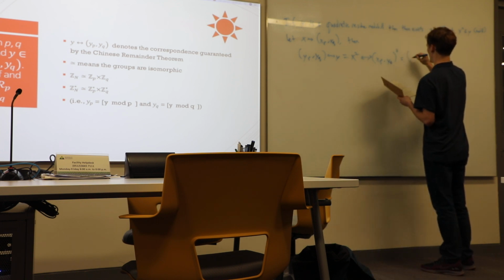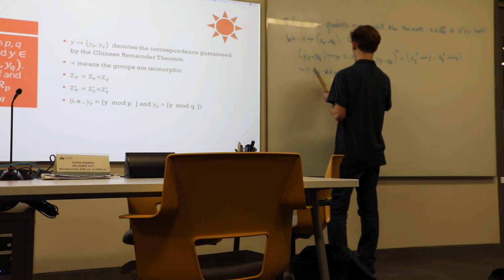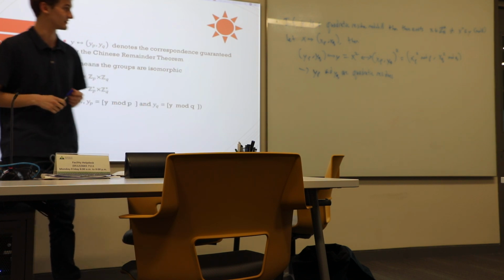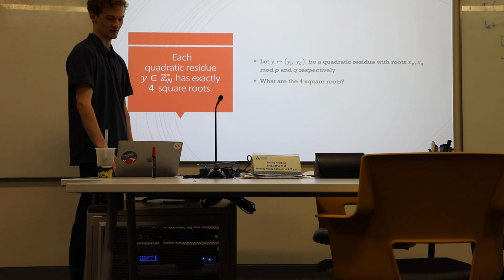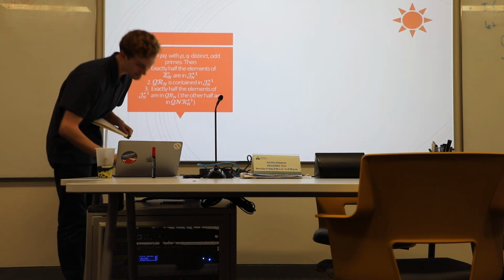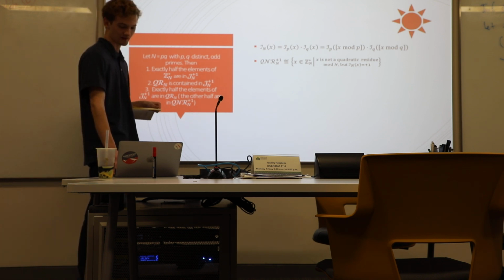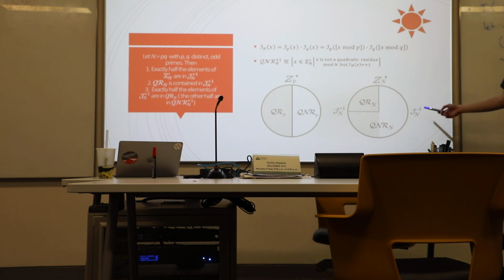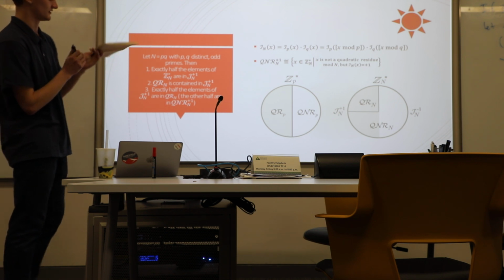Cryptography: The Goldwasser - Micalli Encryption Scheme Part 6/8=3/4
Cameramen: Aiya Kuchukova (with Zack Schrage's reminders to move camera)

This is the talk on one of the encryption schemes in cryptography: it is pretty advanced, but all the prerequisites in number theory you need would be given in the beginning. Description from the presenter: "Goldwasser-Micali was the first probabilistic public key encryption scheme. It uses properties of quadratic residues and non-residues to securely send single bit messages".